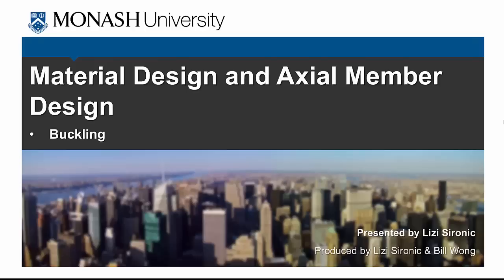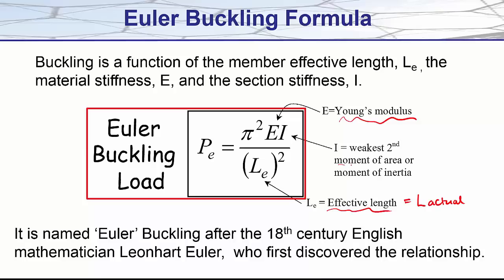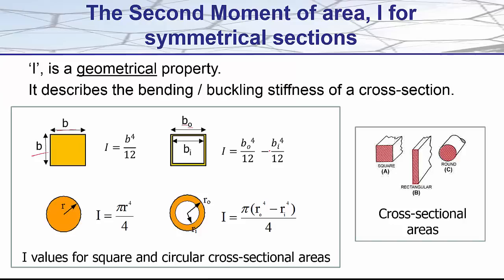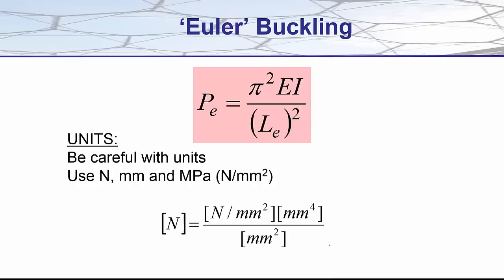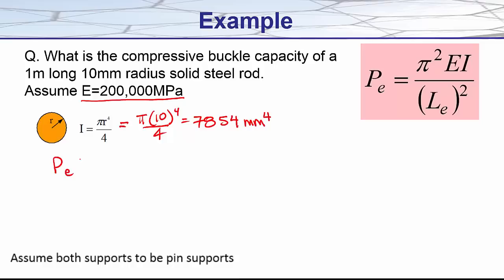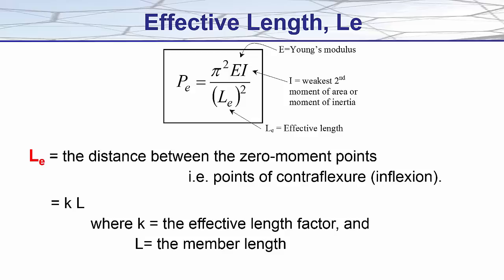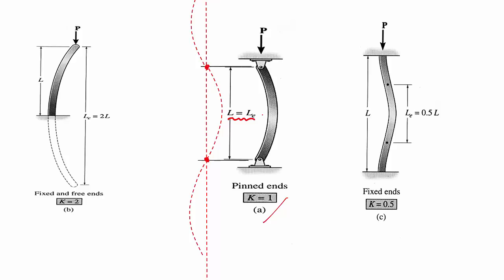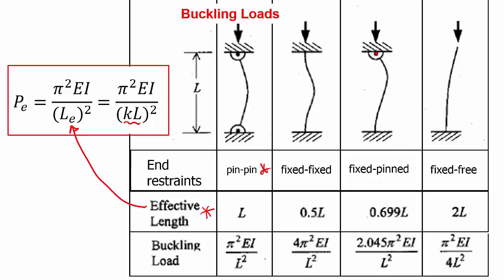4.4 - Buckling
Buckling of axially loaded members